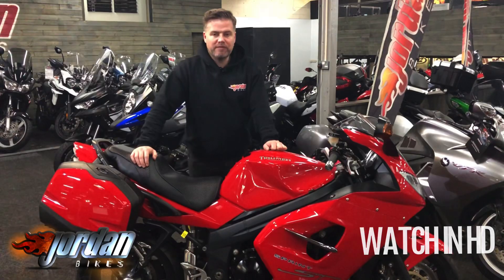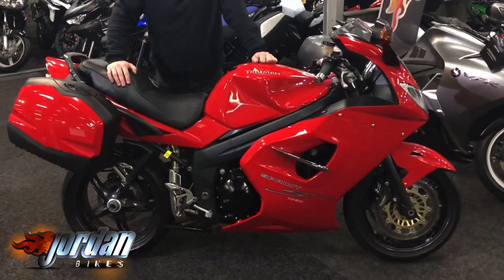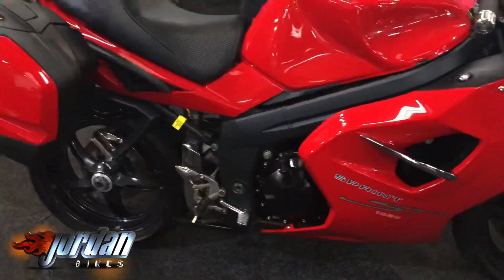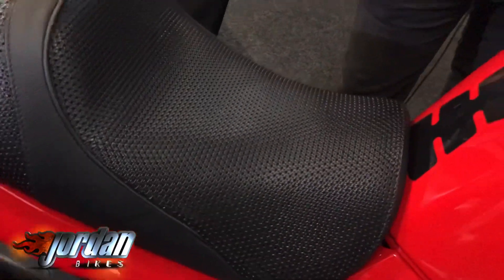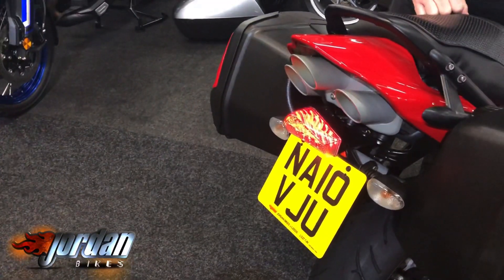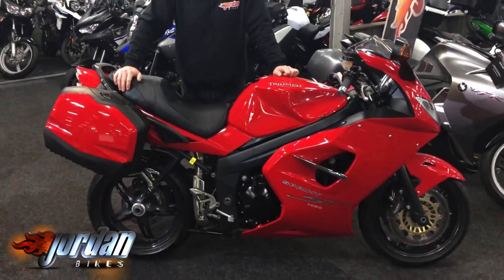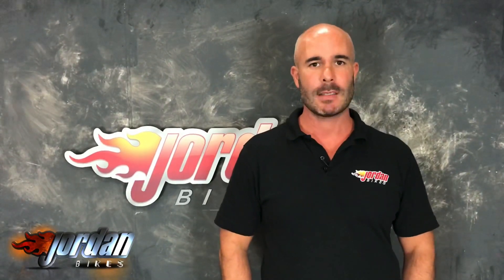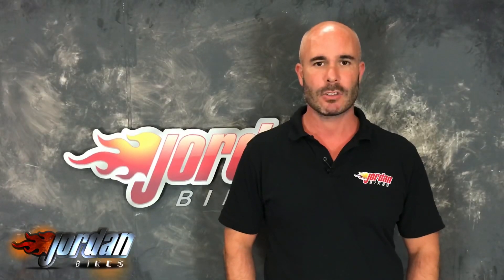Jordanbikes- For Sale, Triumph Sprint 1050 ST, 2010 10 plate, 12,848 miles, £4490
For Sale, Triumph Sprint 1050 ST, 2010 '10' plate with only 12,848 miles on the clock. This is a really clean bike for its age and comes with a full service history. It has Triumph colour coded panniers and a comfort seat. These are a superb sports tourer offering a perfect blend of touring comfort and practicality, with plenty of performance and razor sharp handling. Their 1050 triple engine purrs like a kitten and gives a totally unique engine note. Yours for only £4490